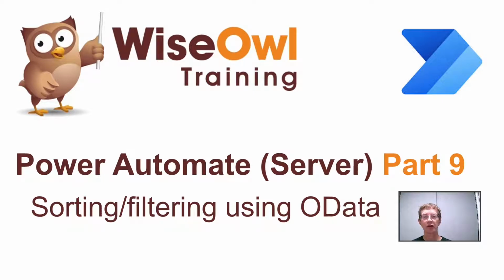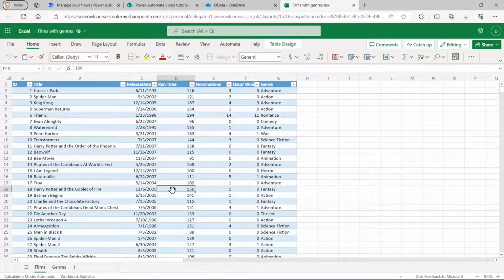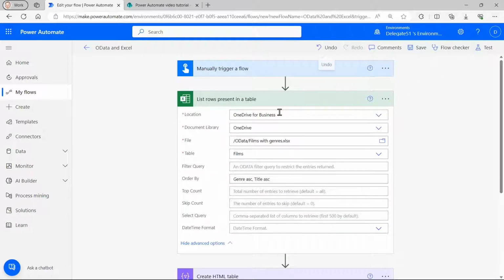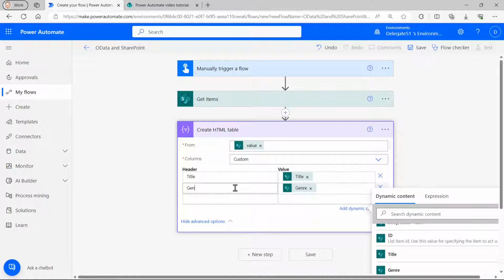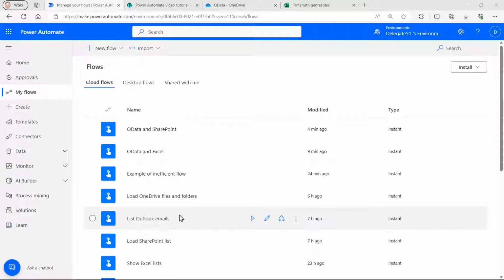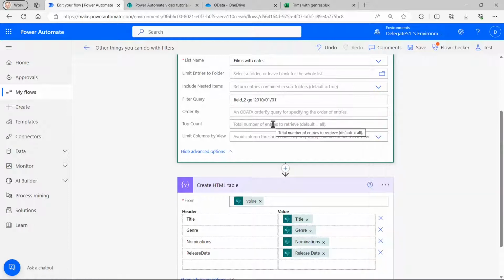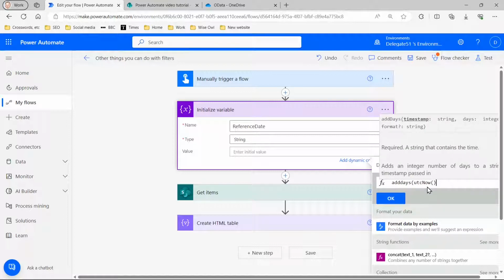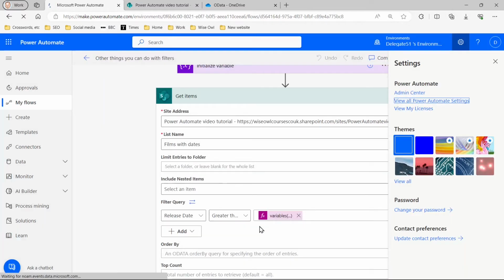Power Automate Part 9 - Sorting and Filtering using OData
You can download the files you'll need for this tutorial (click on the Files tab).

This tutorial shows how you can use OData to sort and filter tables of rows returned from online cloud-based apps like SharePoint and Excel 365, and why you should want to do this.

Chapters
00:00 Topic list
01:02 What OData is, and why it matters
02:35 Our example data for Excel and SharePoint
03:59 Excel and OData
10:36 SharePoint and OData
15:17 Advanced filtering using OData
22:29 Dynamic filtering in OData
26:11 Using experimental features

for more online training resources in Microsoft Excel, Microsoft Power BI, DAX, VBA, Python, Visual C#, Microsoft SQL Server, SQL Server Reporting Services SSRS, SQL Server Integration Services SSIS, Office Scripts, Power Automate and more!